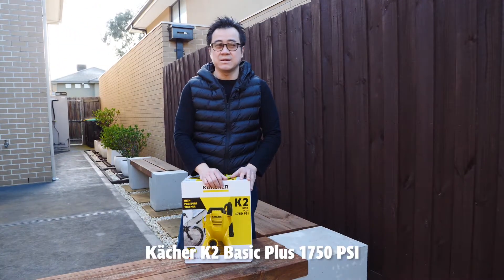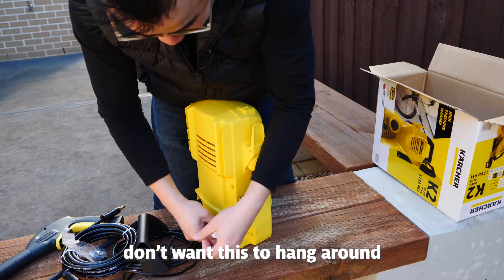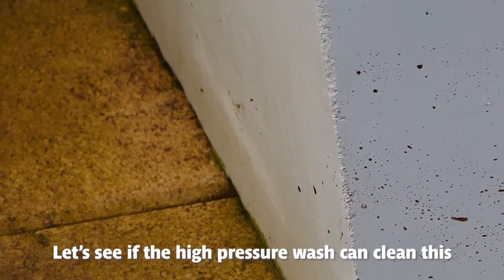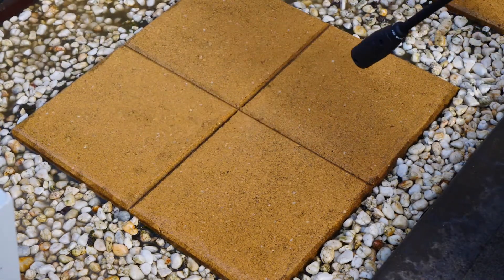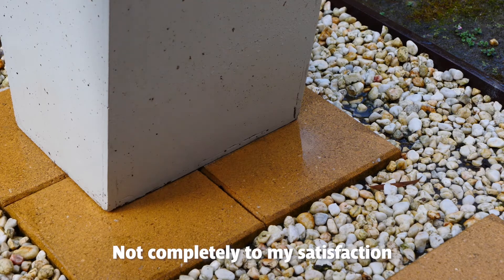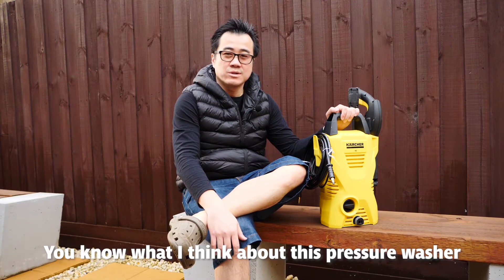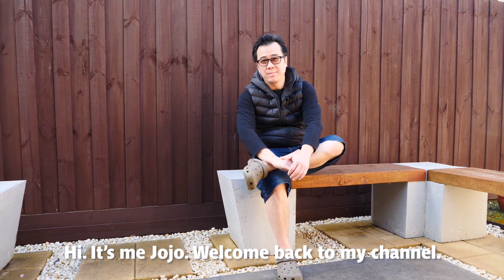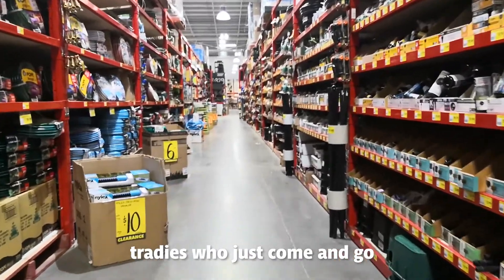Karcher K2 Basic Plus 1750 PSI Pressure Washer Unboxing & Demo | Honest Review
In this video, I want to share with you my high pressure washer from Kärcher. The model is Kärcher K2 Basic Plus 1750 PSI.

I hope you'll find this video useful, especially when you are deciding to get one.

I will be sharing more videos in the near future.

Aakash Gandhi - Buccaneer's March (Cinematic Dramatic)
Audionautix - One Fine Day (Country Folk Calm)
MK2 - Creepin (Dance Electronic Funky)
MK2 - Flow (R&B Soul Dark)
The 126ers - On My Way Home Sting (20 Seconds)
Twin Musicom - Bounce Ball (Pop Happy)